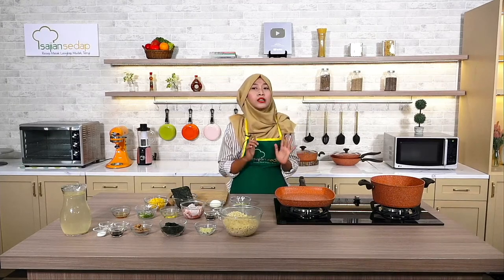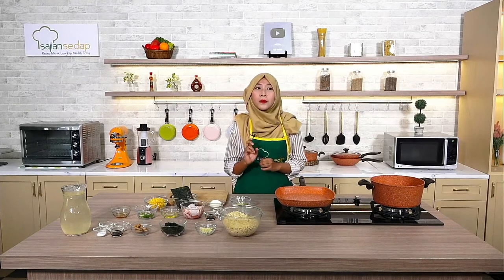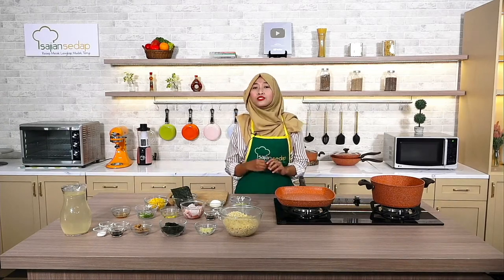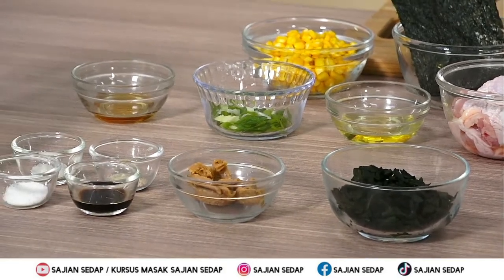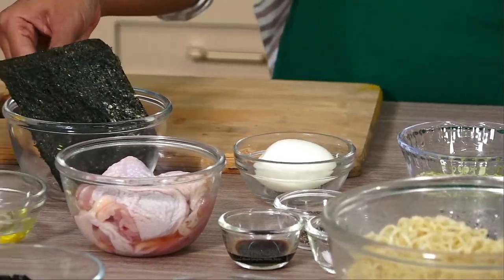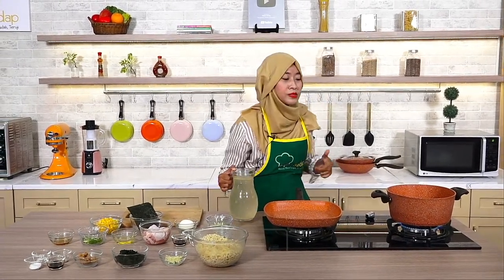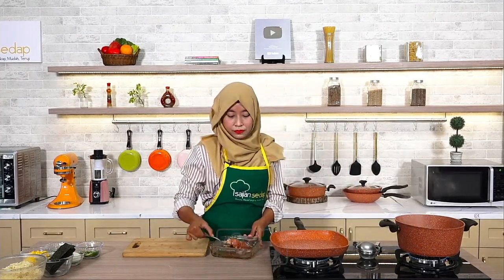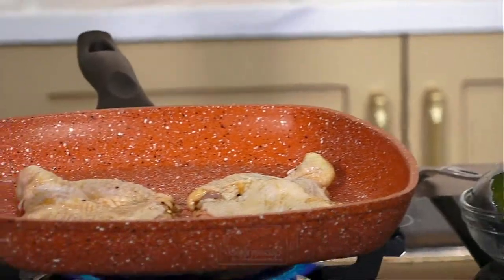KURSUS MASAK BARENG SAJIAN SEDAP: MISO CHICKEN RAMEN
Hari ini Sajian Sedap akan berkolaborasi spesial dengan Pero, nih Sase Lovers. Siapa yang suka Miso Chicken Ramen? Tonton sampai habis, ya livenya!

Untuk 3 porsi

Bahan:
150 gr mi ramen, rebus
2 siung bawang putih, cincang halus
1.200 ml kaldu ayam
3 gr wakame, rendam air, potong-potong kecil
2 sdm miso putih
2 sdt  kecap asin
1 sdt  garam
1/4 sdt merica bubuk
1/2 sdt gula pasir
1 sdt  minyak wijen
1 btg  daun bawang, iris miring, untuk taburan
1 sdm minyak, untuk menumis

Bahan Ayam Panggang:
2 bh  paha ayam tanpa tulang pakai kulit
1/2 sdm kecap asin
1/4 sdt garam
1/4 sdt merica hitam kasar
1 sdm saus tiram

Bahan Pelengkap:
1 btg daun bawang, itis halus sekali
2 btr  telur setengah matang, potong bulat 1⁄2 cm
4 lbr nori, potong 10x5 cm
100 gr jagung pipil, rebus matang

Cara Membuat:
1. Lumuri ayam, kecap asin, garam, dan merica. Diamkan 15 menit. Bakar hingga matang. Iris miring. Sisihkan.
2. Panaskan minyak. Tumis bawang putih sampai harum. Tuang air. Biarkan mendidih.
3. Tambahkan wakame, miso, kecap asin, garam, gula, merica. Aduk rata. Masukkan minyak wijen. Aduk rata.
4. Sajikan ramen bersama kuah, taburan daun bawang, ayam, dan pelengkap.

Yuk, ikutan kursus memasak online Sajian Sedap! Caranya gampang banget, tinggal like Facebook page Sajian Sedap atau follow akun Instagramnya di @sajiansedap. Setiap hari Senin-Jumat akan ada kursus memasak online Sajian Sedap LIVE dengan menu- menu yang menarik. See you, Sase Lovers!

Menyajikan masakan enak dan sehat untuk keluarga tersayang, tersedia pula tips memilih bahan dan trik anti gagal yang pasti berguna. Setiap resep sudah diuji dua kali di dapur kami sehingga semua resep akurat dan dijamin Anda bisa membuatnya dengan hasil yang sama lezatnya.

Sekarang giliran para Sase Lovers untuk mewujudkan cinta kepada keluarga dan orang-orang tersayang lewat masakan lezat yang dibuat sendiri di rumah. Ribuan resep dan tips siap di ujung jari kapan pun dibutuhkan!

Produser: Intan Yusan Septiani
Penulis Naskah: Indri & Ajeng
Peraga: Resi, Indri, Clara, Qorin
Fotografer: Andrian, Osyad, Bram
Videografer: Andrian, Osyad, Bram
Video Editor: Andrian, Osyad, Bram